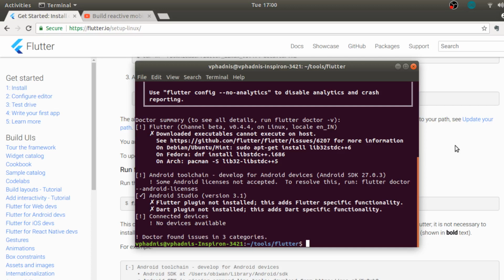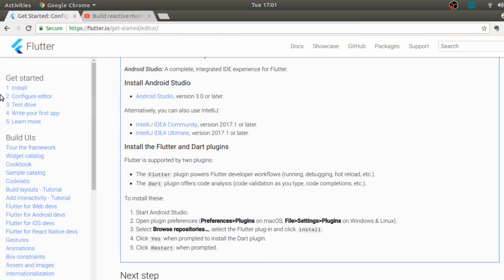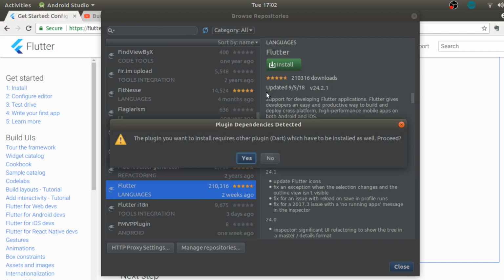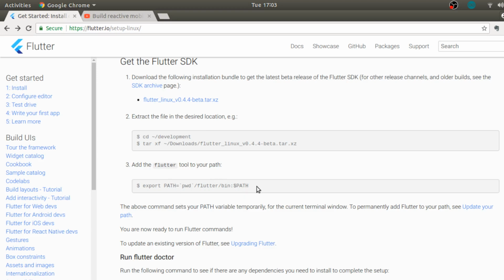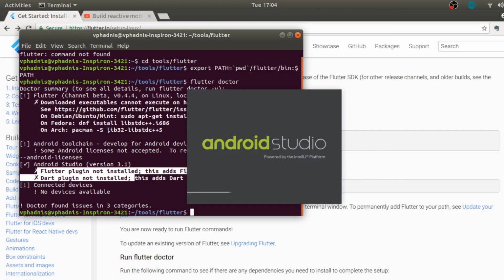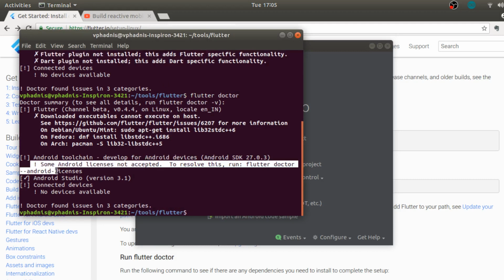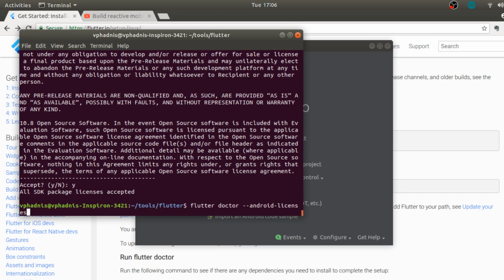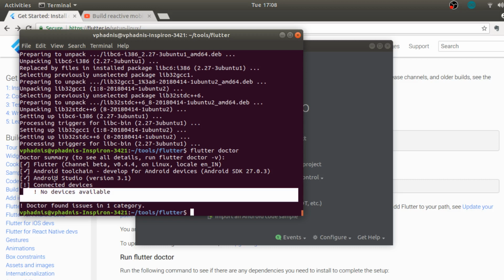Flutter on Android studio! Flutter and Dart 101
This is the second video in the series which focuses on the installation of the flutter and dart plugin on android studio. This video also consists of debugging with flutter doctor command line
Flutter 101 is a programming series where we learn the basics of cross platform development. According to me, cross platform development is definitely the best way of creating mobile applications. Flutter apps also feel like real natively developed applications which uses the default device styles. Flutter uses a programming language called dart which will also be covered in good detail in this series. I cant wait to see what amazing things you create with Flutter and Dart!
If you have just stumbled across this channel, feel free to share and subscribe as I am exploring this new way of creating videos where we all are learning, I do not have a lot of knowledge of the subject beforehand and learn while telling you all. I would love to have you on this journey with me.